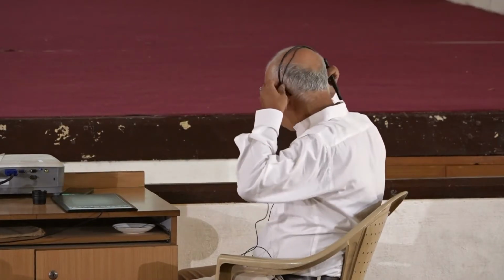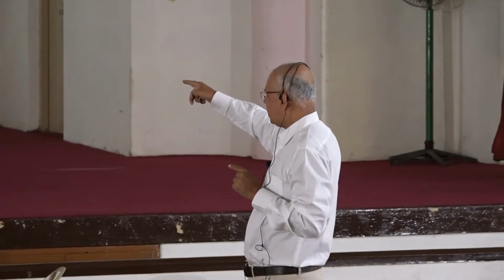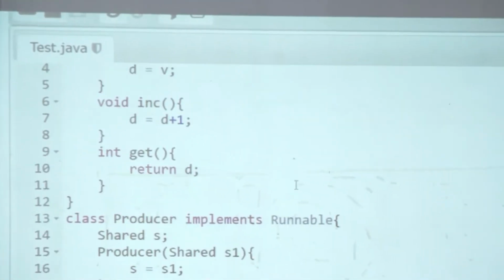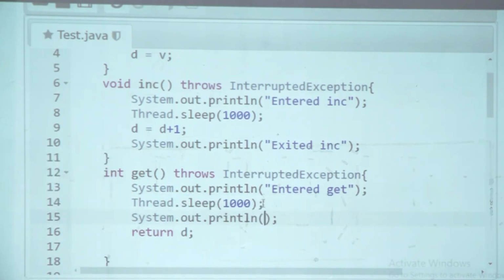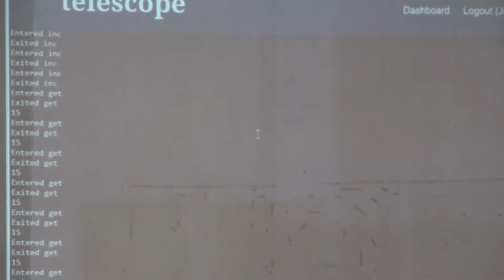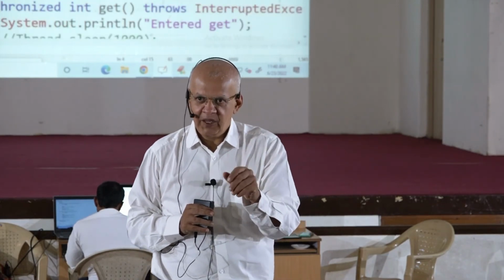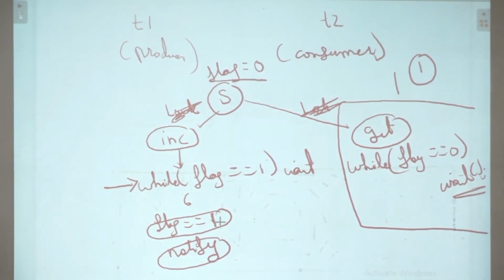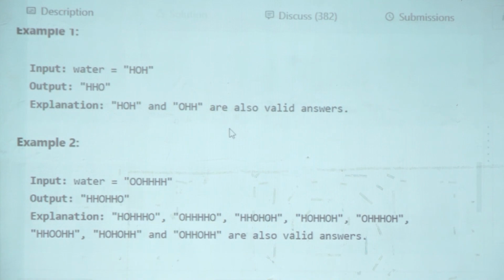Java - OCA Multithreading (Synchronization)